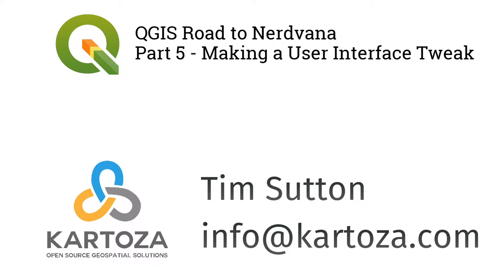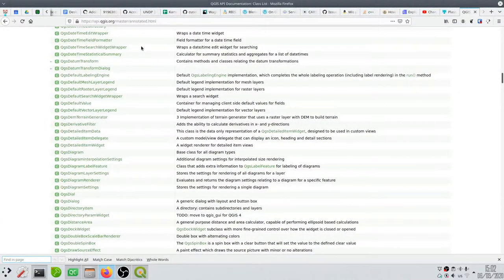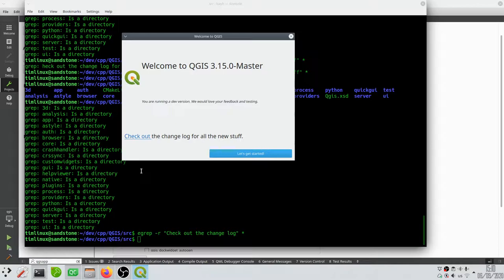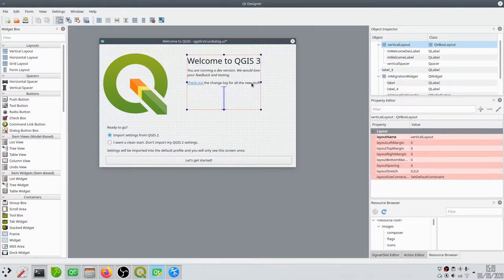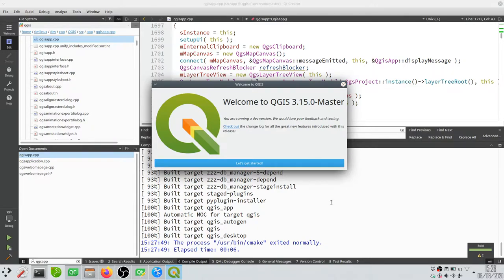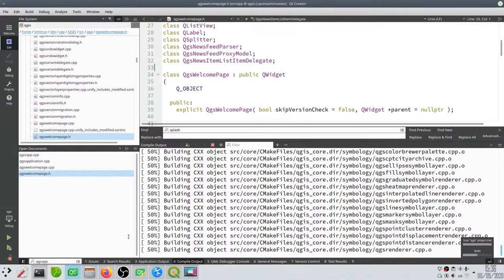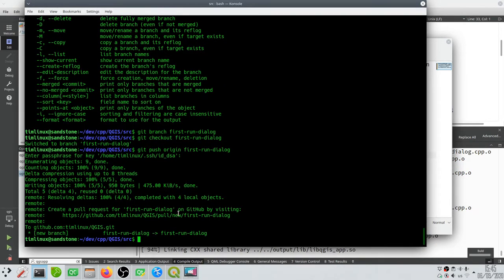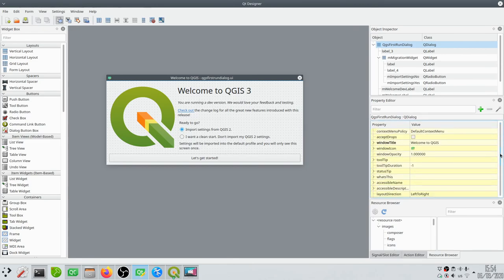QGIS Road to Nerdvana Episode 5: Tweaking the first run dialog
In this episode, I take you along for the ride as I pick a long time irritation in QGIS: The first run dialog. I tweak it to make it look nicer and then submit it as a pull request to QGIS.

In the next episode, I will go back and take a look at the PR and see if it got merged.